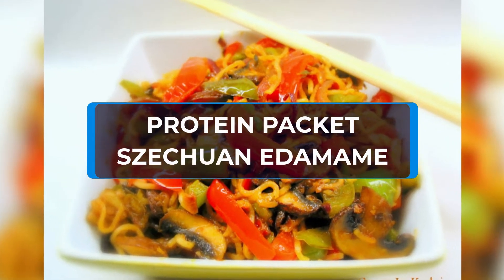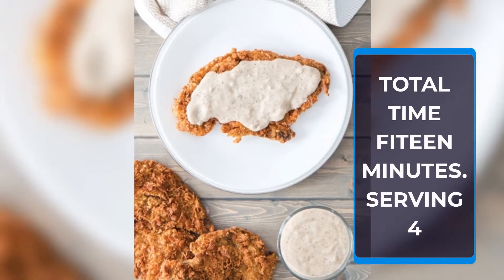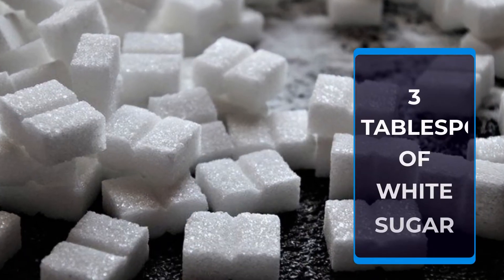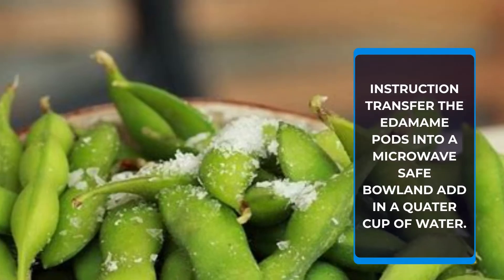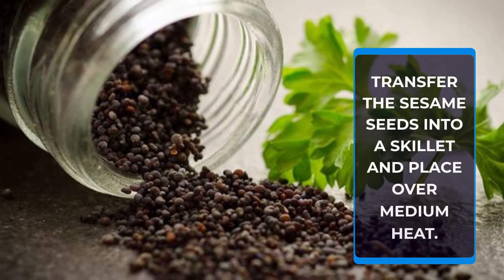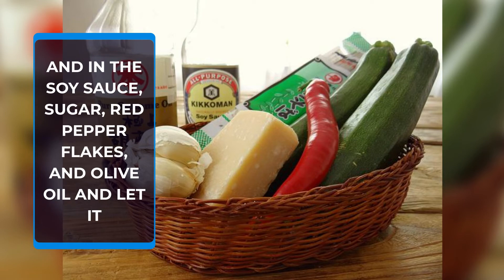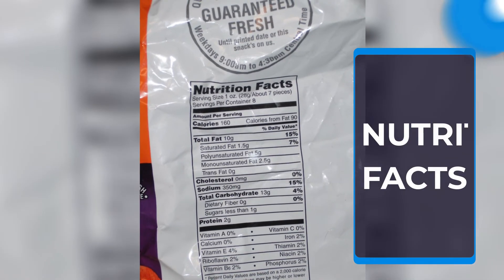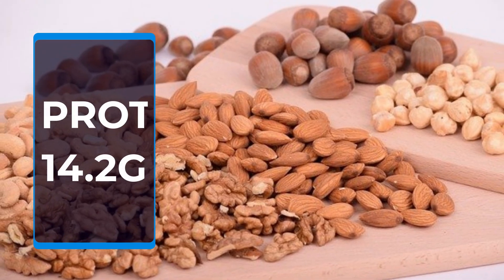PROTEIN PACKED SZECHUAN EDAMAME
Protein Pac